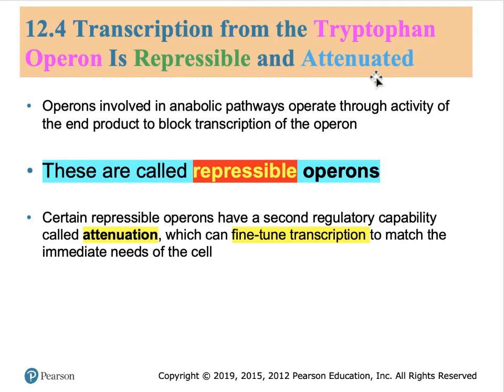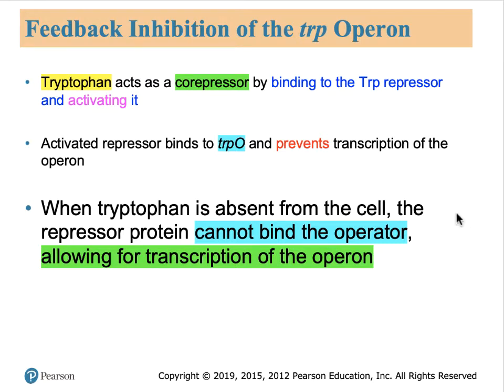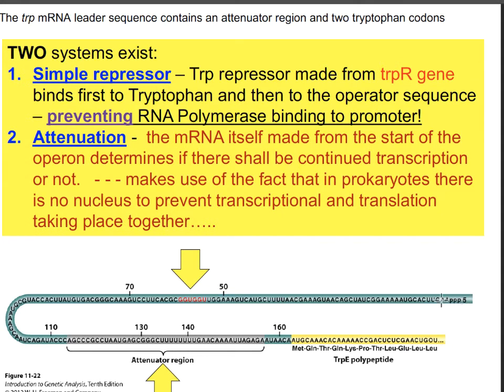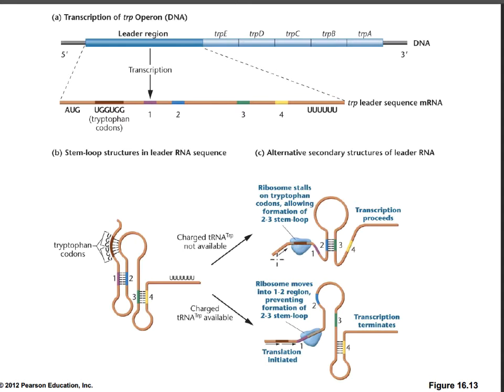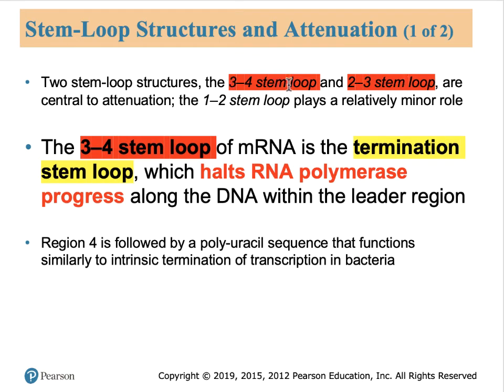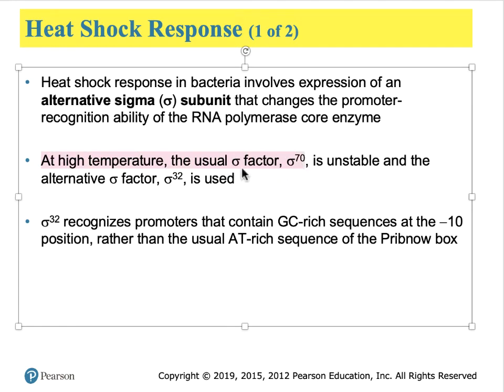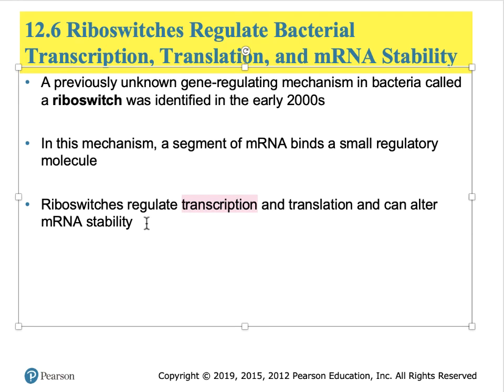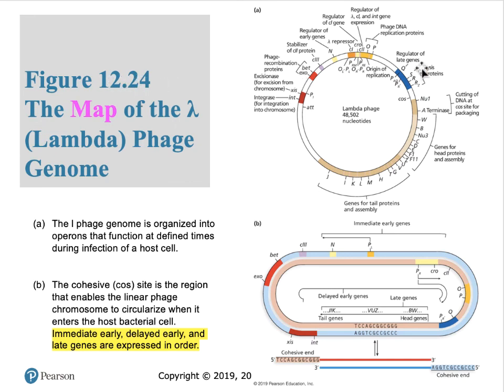Genetics Ch12 ProkGeneRegulation2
Genetics Sanders - PartB - Gene Regulation_Prokaryotes